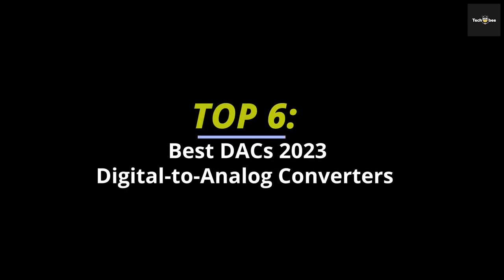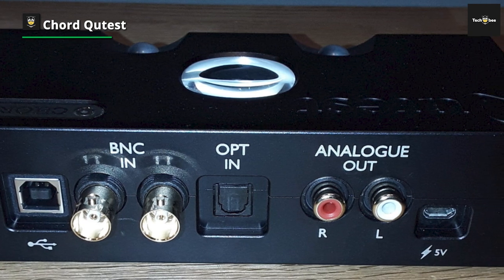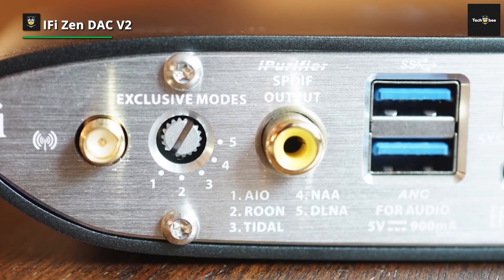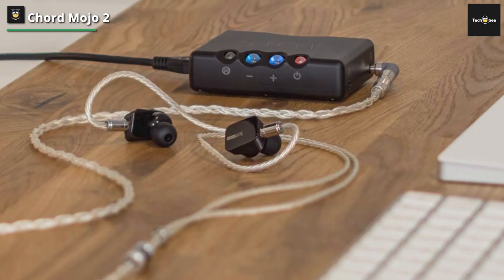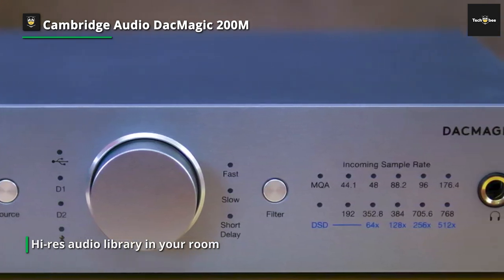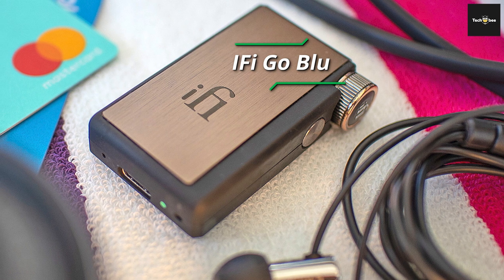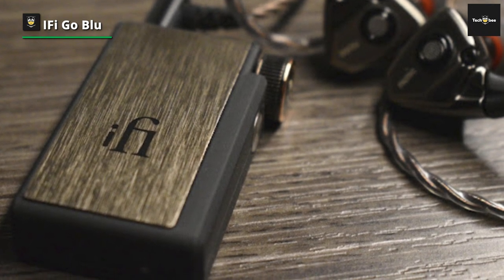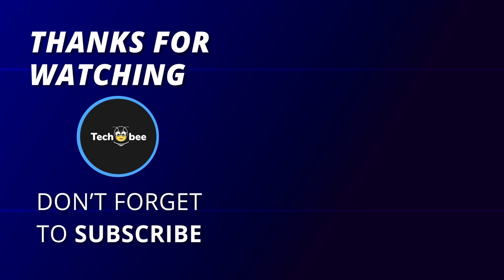TOP 6: Best DACs 2023 | Digital-to-Analog Converters!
➤ Chord Qutest
➤iFi Zen DAC V2
➤Chord Mojo 2
➤ Cambridge Audio DacMagic 200M
➤IFi Go Blu
➤ Chord Hugo 2

INDEX
00:00 INRO
00:22 Chord Qutest
01:25 IFi Zen DAC V2
02:15 Chord Mojo 2
03:11  Cambridge Audio DacMagic 200M:
04:19  iFi Go Blu
05:15 Chord Hugo 2

#5033 TOP 6: Best DACs 2023 | Digital-to-Analog Converters!

Hey guys, in today's video, we will discuss the best six products and what you should look out for before purchasing a new one. We have ranked these products according to their performance, price, durability, and more. Please head forward to the description to know more about it and its latest pricing if you want to know more.

Chord Qutest

The Qutest's sole purpose is to be one of the digital-to-analog bridges between your digital source and amplifier – just like its predecessor, the 2Qute, which the Qutest replaces in Chord's five-strong DAC range. The lack of features reflects its lower price (the Hugo 2 is £1800 / $2495 / AU$3800) – although the word 'lack' can only be used within the parameters of that specific comparison.

It's what the iFi has done with its decent budget home DAC and headphone amp features, with the original Zen DAC now giving way for the 'V2' model that offers improvements in processing, MQA decoding, and circuitry. This Zen DAC, which can be USB or even mains powered, is excellent in both its features and performance section for your money. And at one end is a USB Type B input, plus an RCA line with a 4.4mm Pentaconn balanced output for use.

Chord Mojo 2

The Chord Mojo 2 is a superb DAC. The looks may seem somewhat gimmicky until you note its price, which might give you an idea of Mojo’s hidden features underneath. It’s perhaps one of the best meldings of amp circuitry and DAC circuitry we’ve ever seen, with breathtaking synergy in the sound. Despite its small size, the Mojo can take digital audio streams with several number of ports that is a mini USB, S/PDIF, and an Optical 1/8” mini-jack as well. The analog outputs are 1/8" (3.5mm) mini-jacks.

While Cambridge Audio is better known for its stereo amps, they also make some of the excellent DACs. The new DacMagic is ideal if you’re looking for a high-end sound but don’t wish to spend a lot on high-end prices. Its audio quality is terrific, clean, and relatively natural, with zero noise and precision timing. In terms of desktop DACs, it is one of the least involved here. You’ll be quickly up and running in seconds.

The unique feature of this portable DAC/headphone amp is that it comes with a Bluetooth 5.1 connection to your source device, as such eliminating one hassle-free wire from the potentially bulky, tangled equation from your phone, to a DAC, to headphones. When discussing DACs that improve the sound quality of your music, the Bluetooth puts the word cat among the pigeons owing to an inescapable truth that its delivery has yet to even catch up with both wi-fi and wired listenings for a truly high-fidelity sound.

Chord Hugo 2